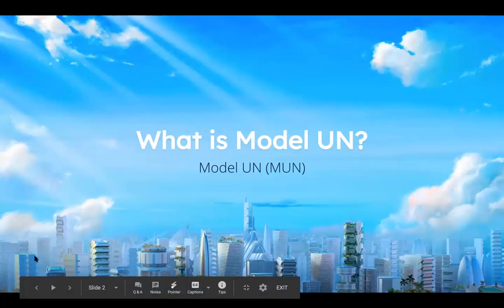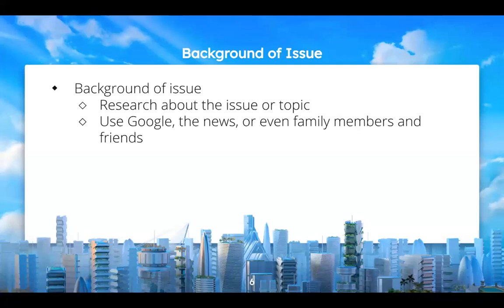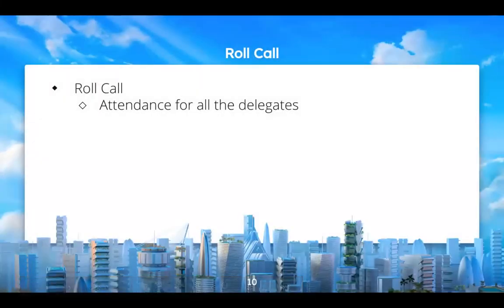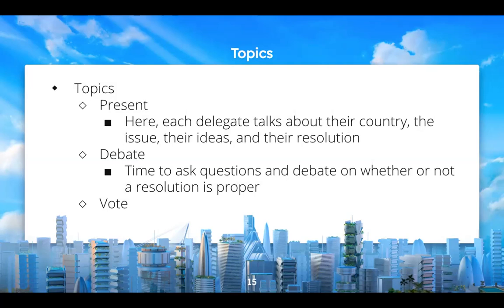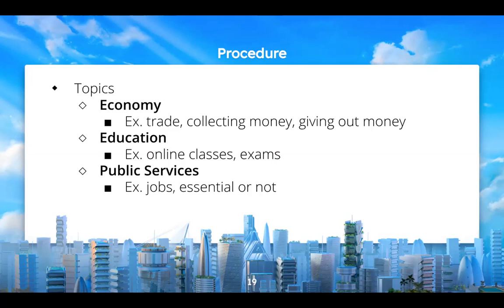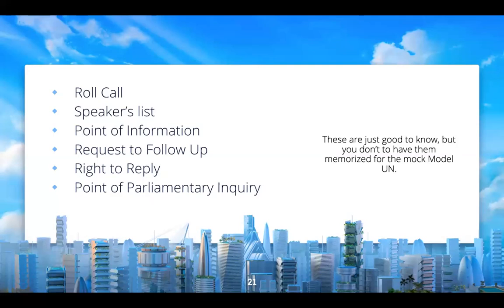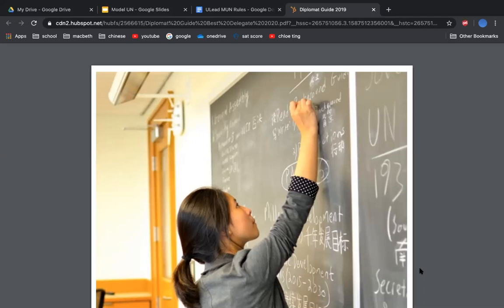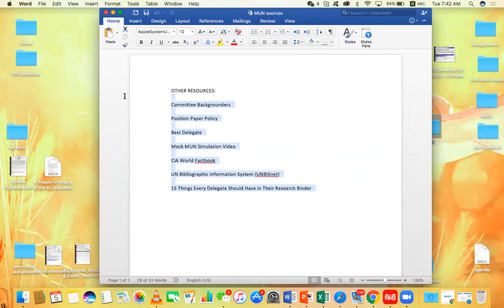ULead Model UN Training: Coronavirus